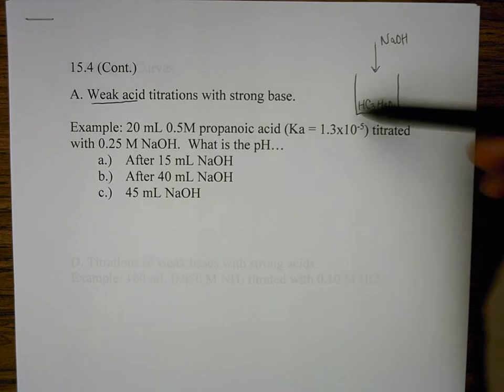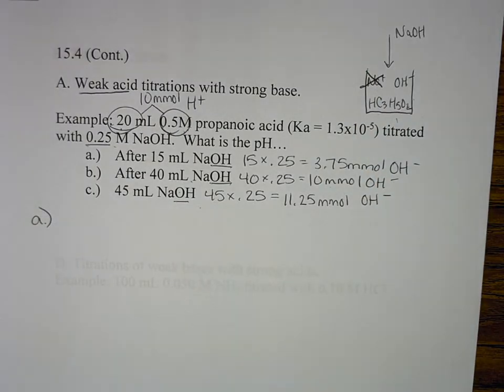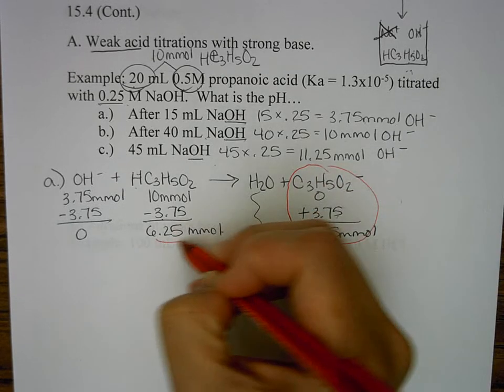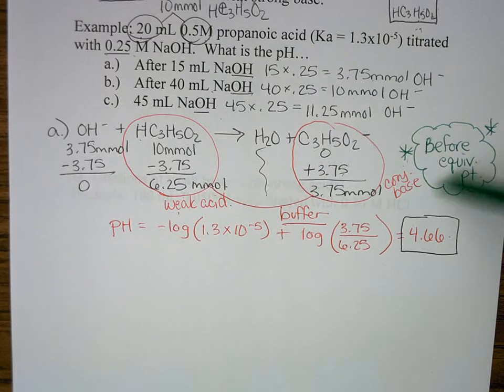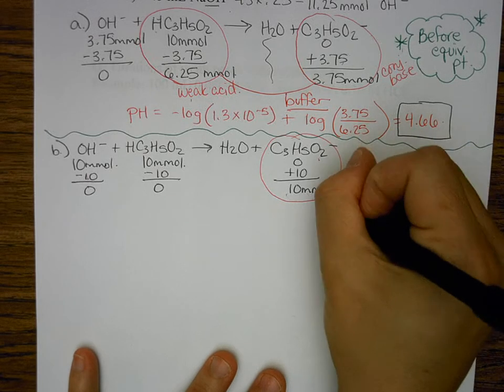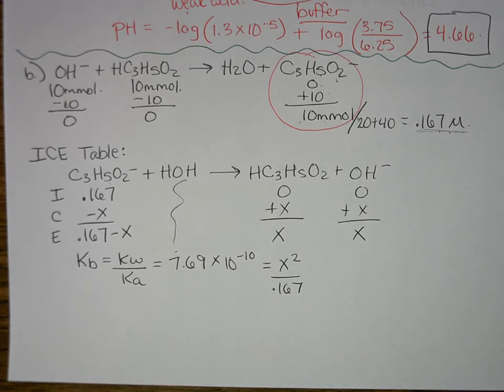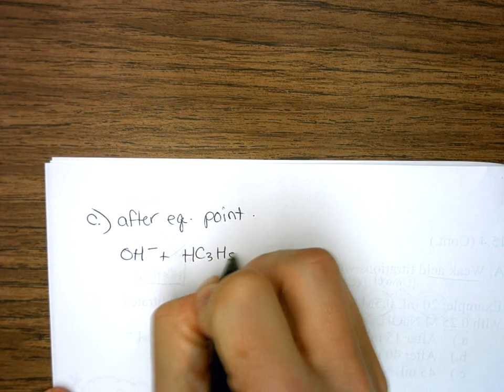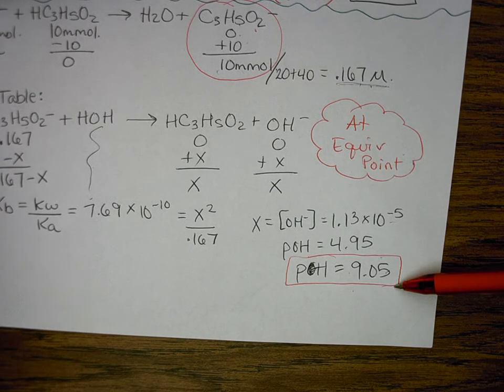15 5 notes part 1